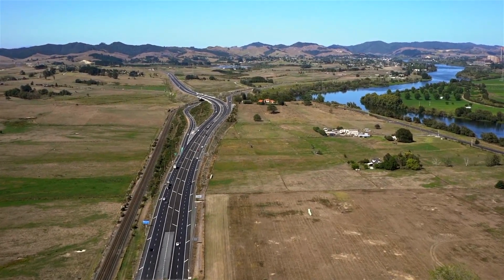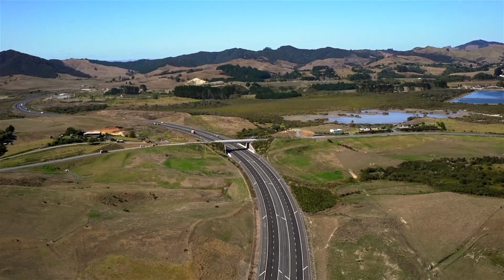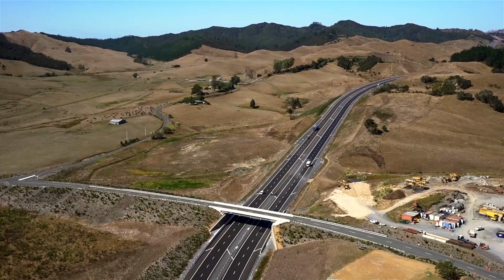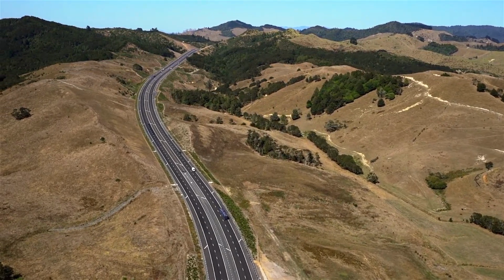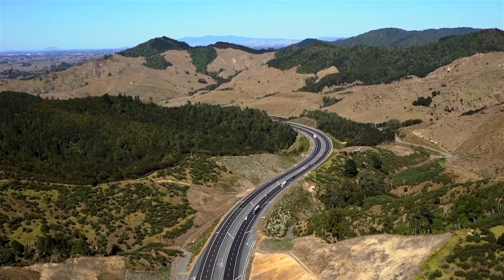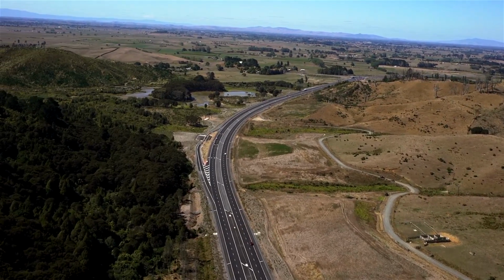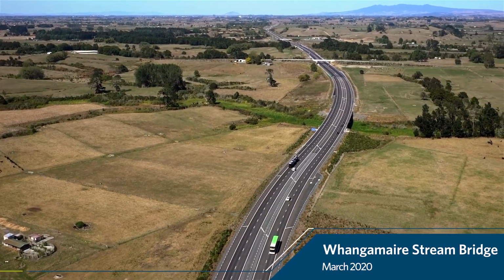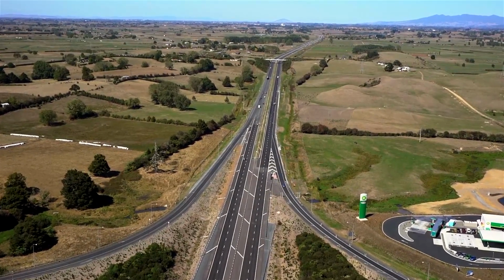Huntly section flyover - March 2020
The Huntly section forms part of the Waikato Expressway, connecting Auckland with the Waikato and Bay of Plenty.

The Huntly section involves 15km of four lane expressway, 4 million m3 of earthworks, an 80m cut through the Taupiri Range, over 100ha of forest, bush and wetland enhancement and permanent protection of a sacred lagoon and two pā.

This construction project connects the already completed Ōhinewai section of the expressway to the Ngāruawāhia section, which opened in late 2013; and reduce traffic congestion and improve safety within the Huntly and Taupiri townships by significantly reducing through traffic.